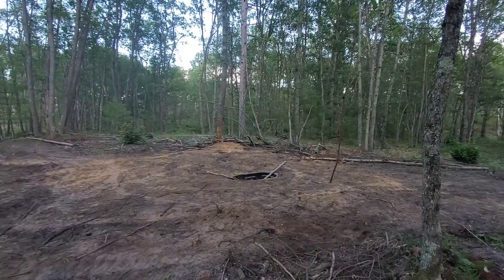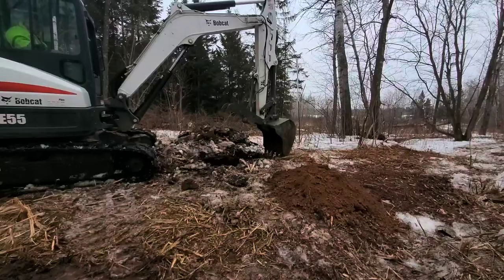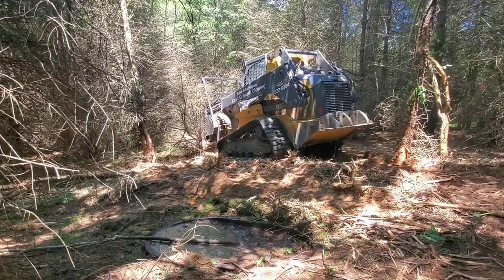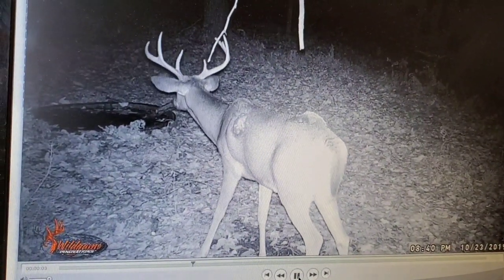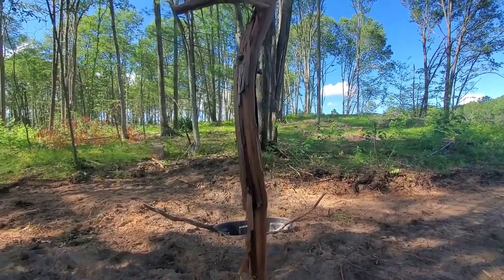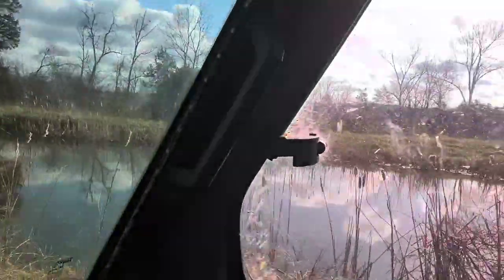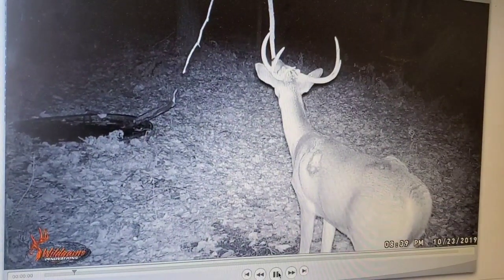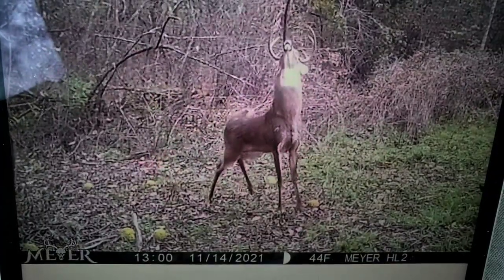#1 Overlooked Spring Whitetail Habitat Improvement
Sometimes in Whitetail Habitat Improvements we over look easy steps that can offer big rewards. Here is my take on the Most over looked Improvement I see.
Water Holes are a very very important piece to any Habitat Plan and should always be placed according. Use as many tanks as you see fit for your area. In most cases 2 or 3 per 80 acres with contour and density is what I find myself recommending in my plans and designs.
Here is a video highlighting a few tips about Whitetail water holes!